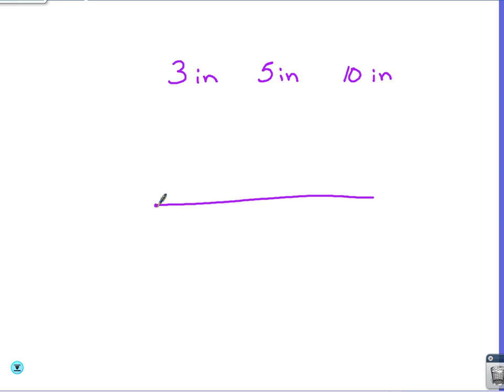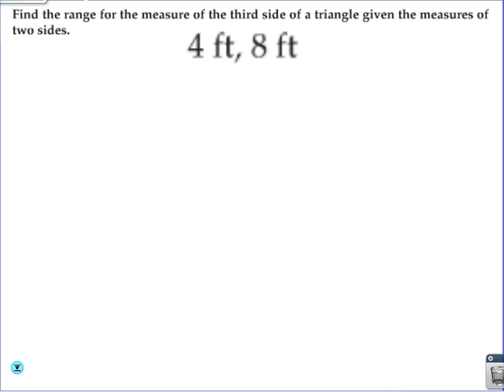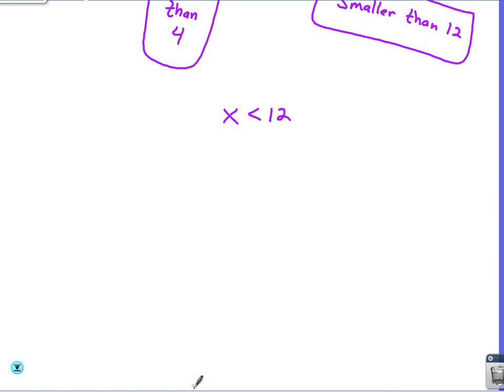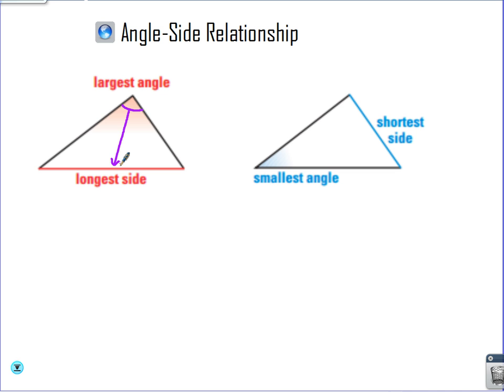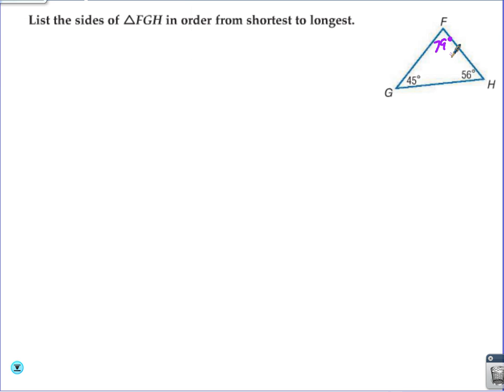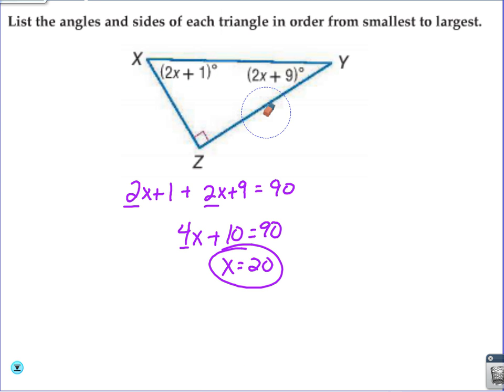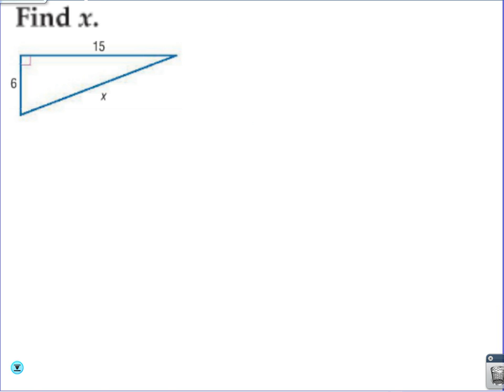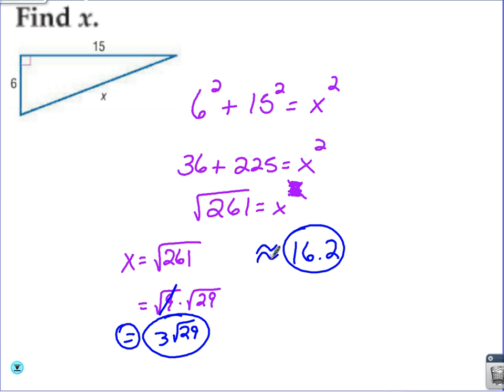Triangle Inequality Theorem